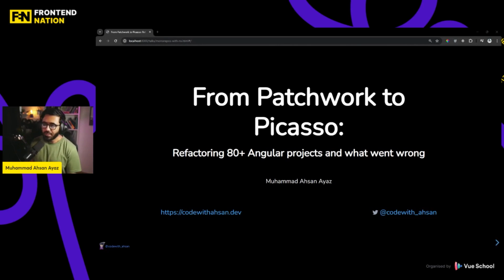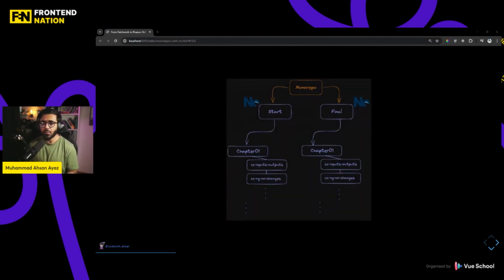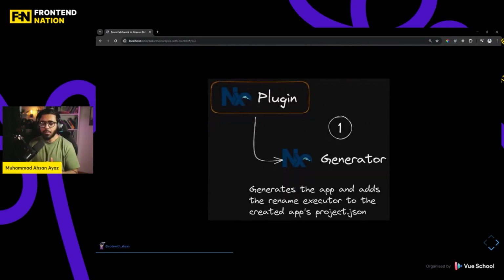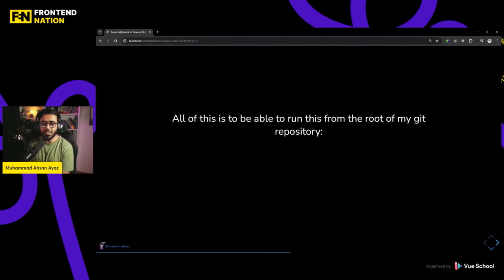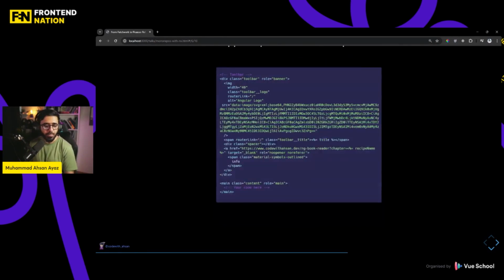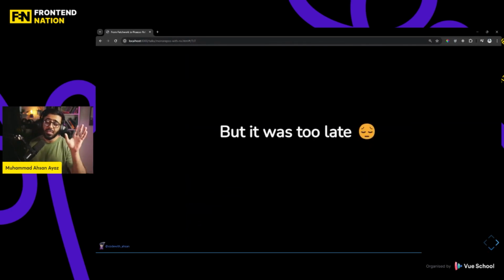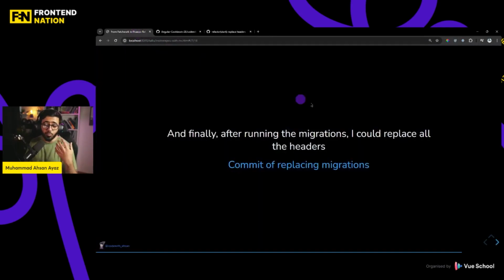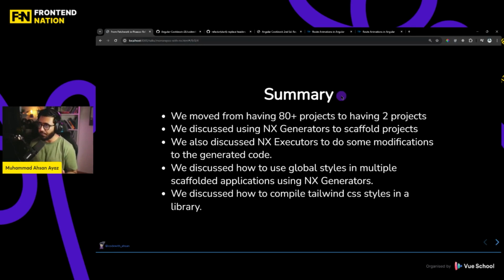Frontend Nation 2024: Muhammad Ahsan Ayaz - Refactoring 80+ Angular projects and what went wrong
Is your codebase feeling more like a patchwork quilt than a cohesive masterpiece? Managing multiple frontend projects can lead to inconsistencies, inefficiencies, and chaos. In this talk, Muhammad Ahsan Ayaz shares practical strategies for taming even the most challenging codebases. Discover powerful techniques to streamline your workflow, enforce consistent layouts and styles, and automate repetitive tasks. Muhammad will present a real-world case study where his team successfully refactored 80+ Angular projects, reducing manual work by an impressive 70% and achieving true code harmony. However, the journey wasn't without its obstacles. Muhammad will also discuss the challenges faced during the refactoring process and the valuable lessons learned along the way.